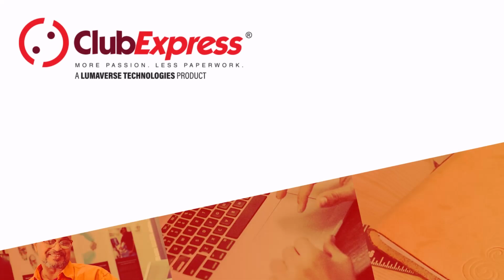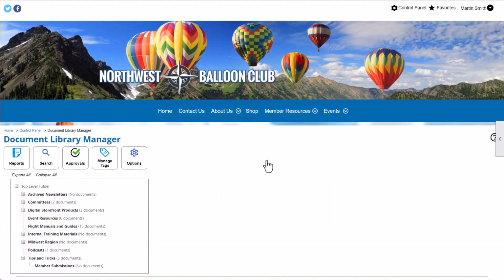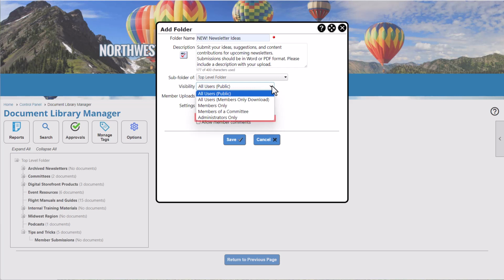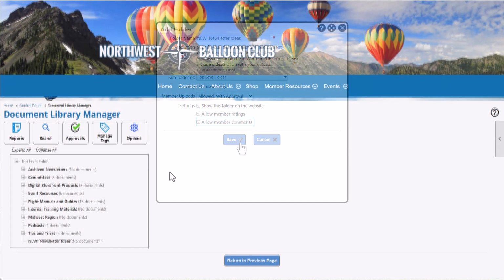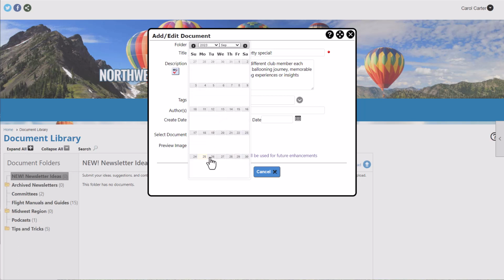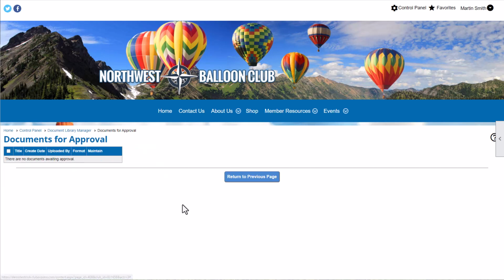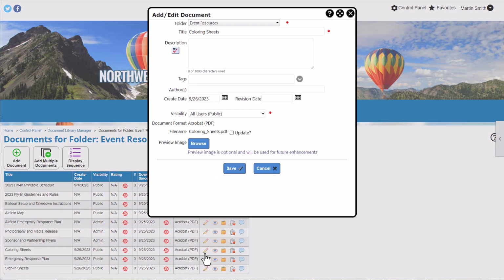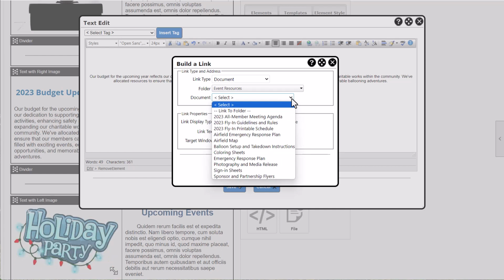ClubExpress - 32 Document Library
In this video, we explore how to create and maintain a ClubExpress Documents Library. This allows you to create and manage a library of documents organized into folders and sub-folders.  There are effectively no limits to the number of folders you can create and the number of documents you can upload into each folder.